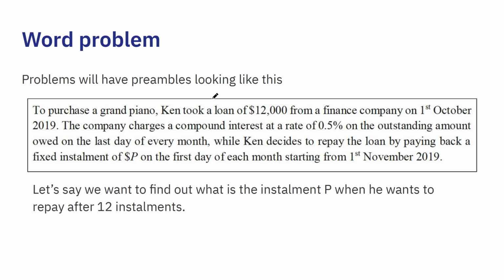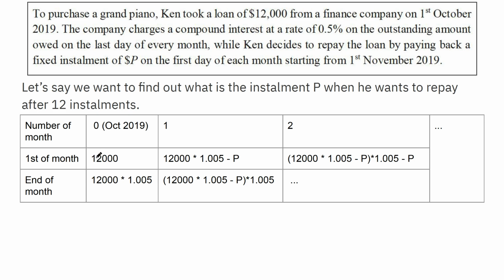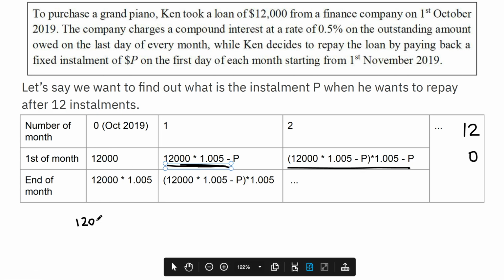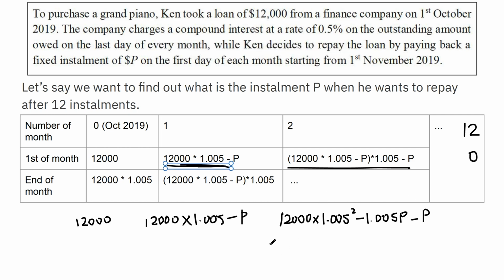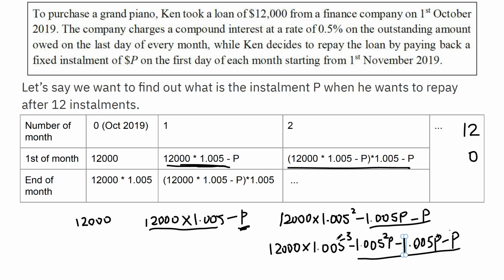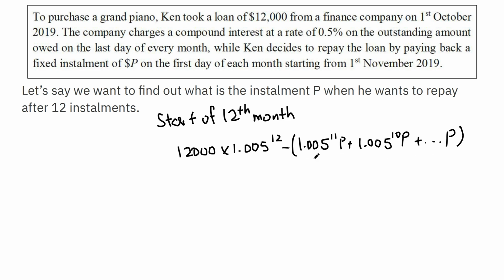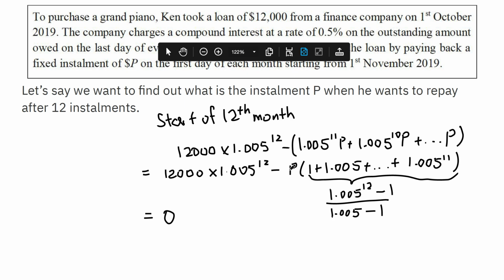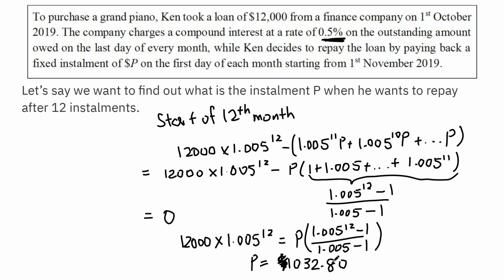Math Worked Solution 1: APGP World Problem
In this video, we solve a challenging problem on Sequences and Series, making use of our knowledge on geometric progressions.